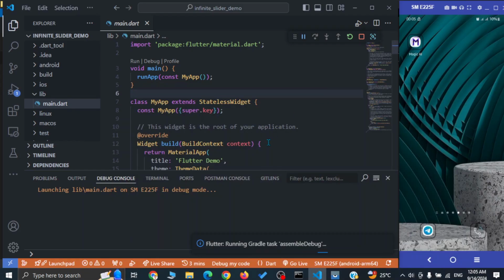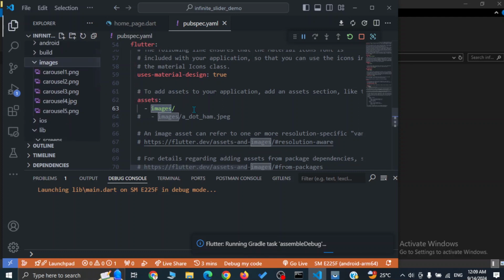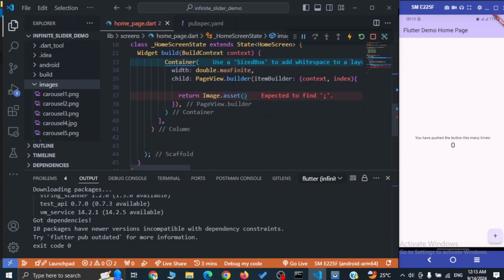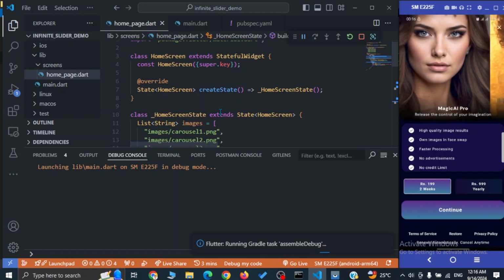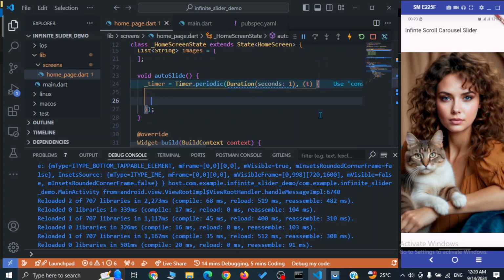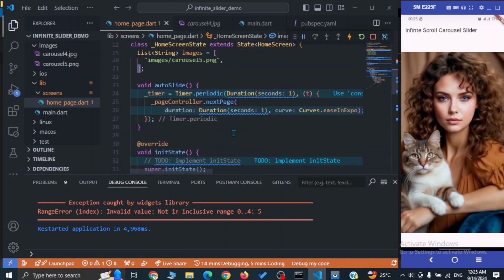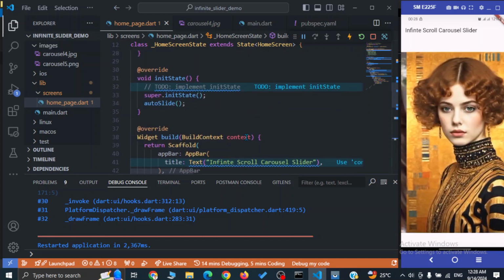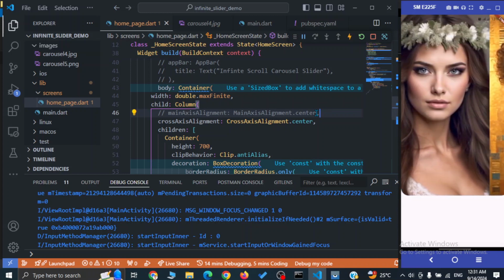How to Make Carousel Slider Infinite in Flutter Without a Package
In this tutorial, you’ll learn how to create an infinite carousel slider in Flutter without using any external packages! We’ll guide you step-by-step to build a seamless, looping carousel slider from scratch, perfect for showcasing images, content, or cards in your Flutter app. Whether you're a beginner or experienced with Flutter, this video will help you implement a custom solution for an infinite scrolling carousel.

What you'll learn:
How to build a custom carousel slider in Flutter.
Implementing infinite scrolling functionality.
Best practices for efficient Flutter UI design.